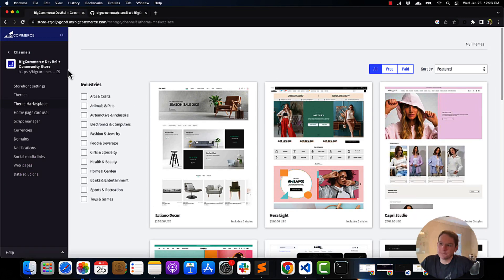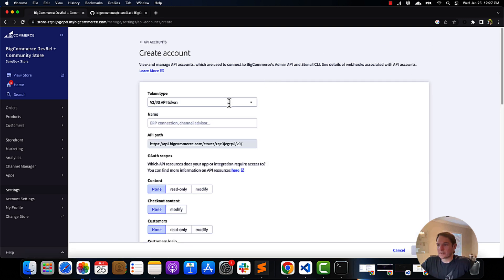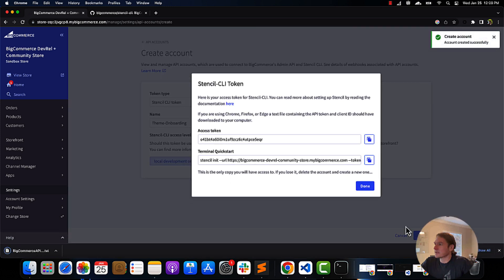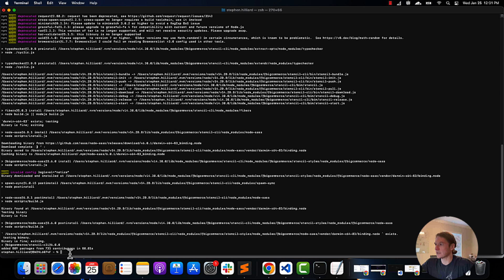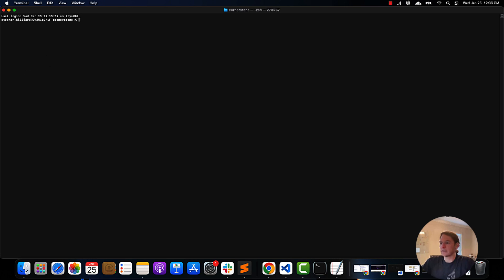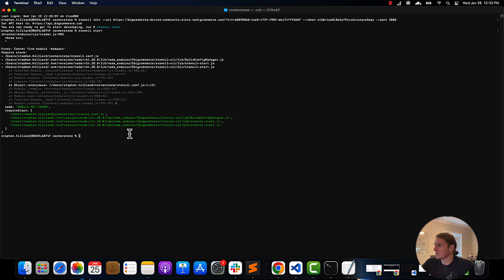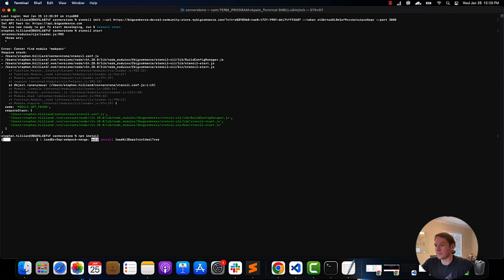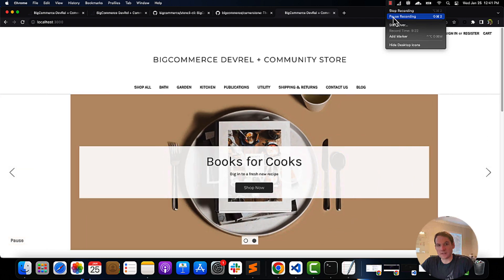BigCommerce Developer Onboarding Themes Part 2 Browsersync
Cloning Cornerstone GitHub Repo & Creating a Live Preview